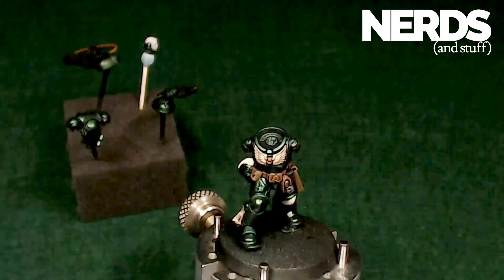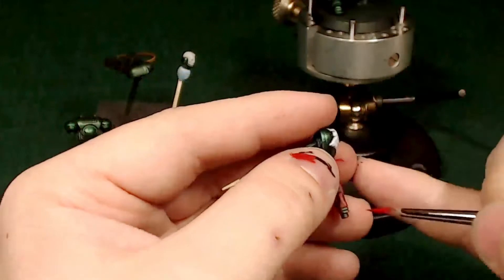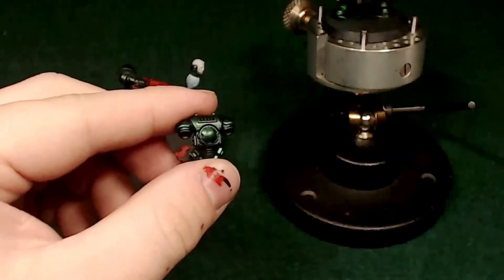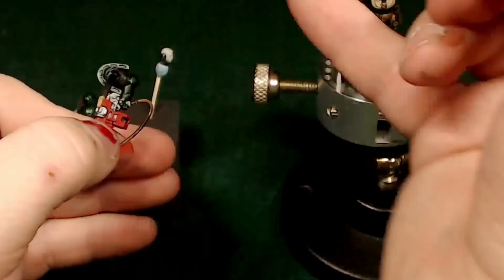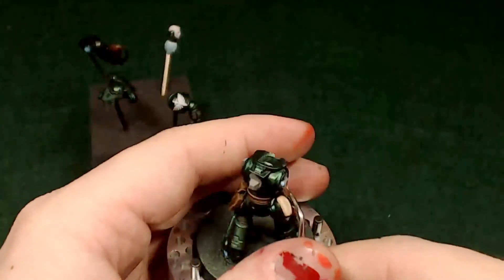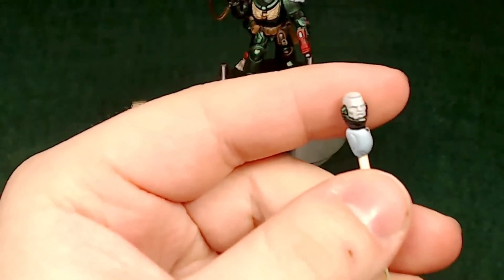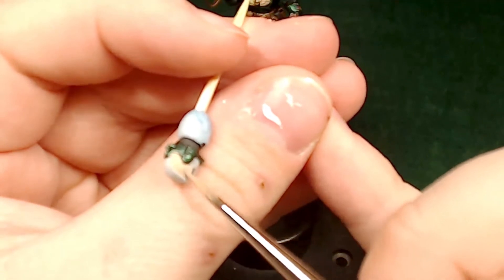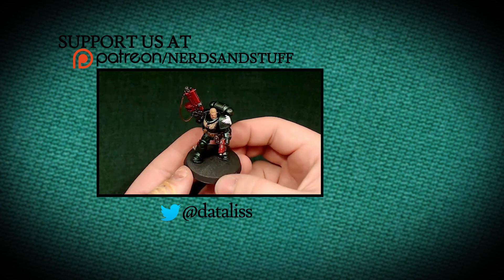Miniature Painting | Warhammer 40k | Dark Angels - Primaris Lieutenant - Part 2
Today we'll finish painting our Dark Angels Primaris Lieutenant. This is part 2 of 2 with an additional basing tutorial.

This miniature painting is part of a full miniature painting series of start to finish paints that can be found

Paint List:
--Reaper Master Series--
Soft Blue, Cyan Blue, Leather Brown, Black, Phoenix red, Tanned Highlight, Fair Shadow, Blonde Shadow, Blonde Hair, Aged Bone, Creamy Ivory, White
--Vallejo Game Air--
Chain Mail Silver, Glorious Gold, Bright Bronze
--Vallejo Game Color--
Escorpena Green, Ghost Grey
--Citadel--
XV-88, Mephiston Red, Agrax Earth Shade, Nuln Oil, Reikland Flesh Shade, Carroburg Crimson